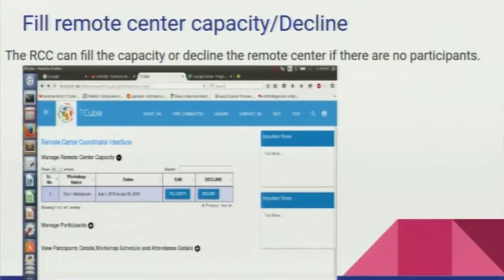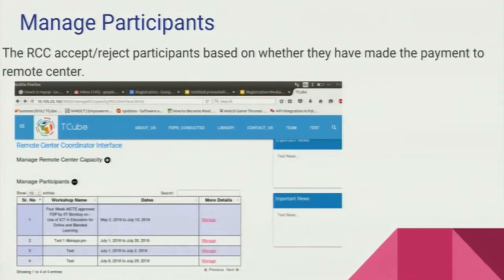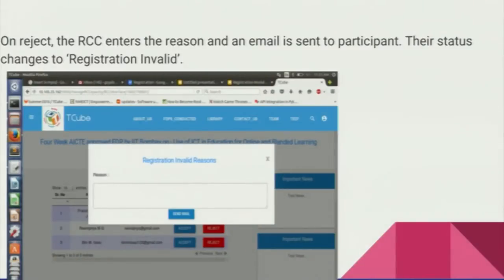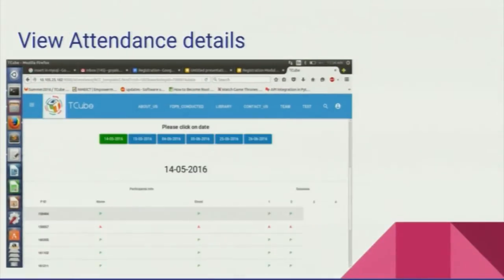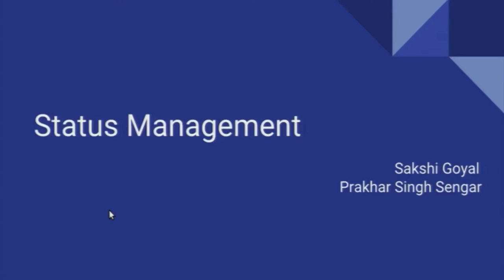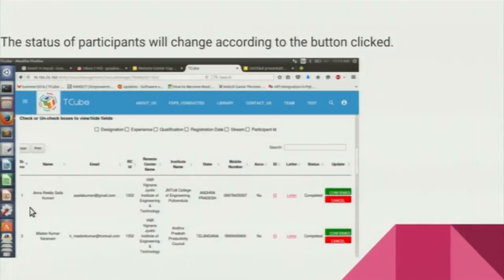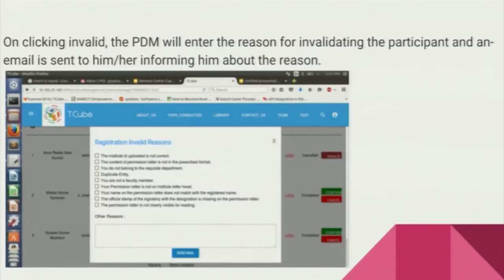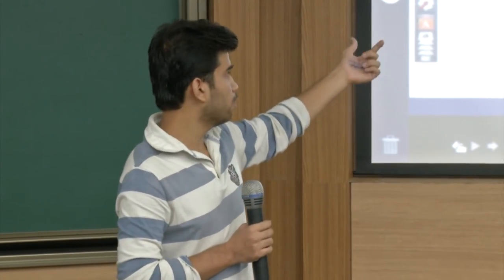SI 2016 S008 TCube Remote Center Capacity Management and Status Management